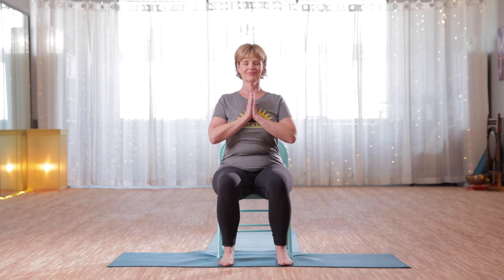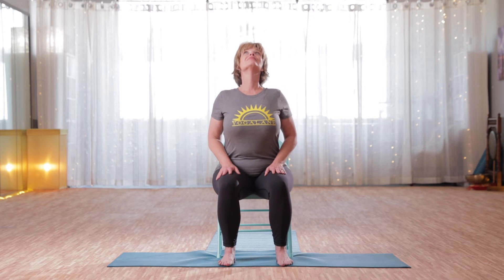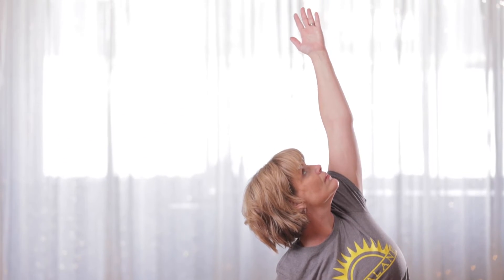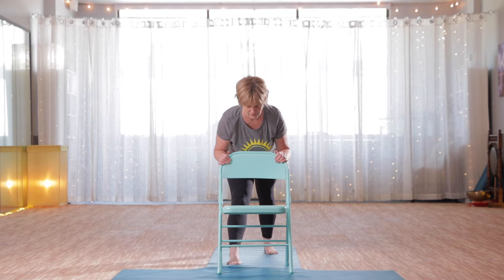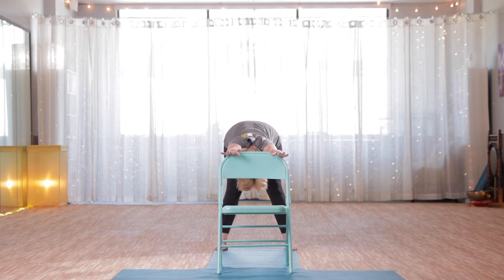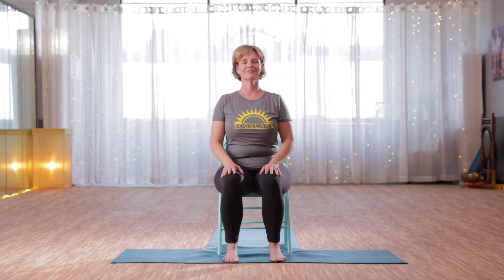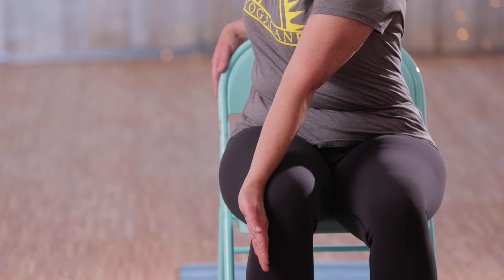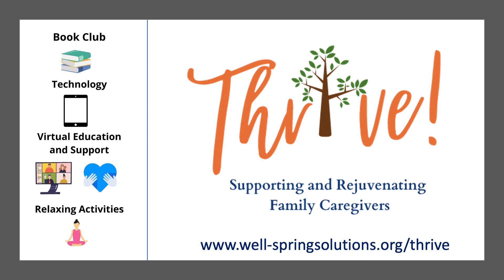THRIVE! Presents Yoga Demonstration Class -- Chair Yoga -- No. 7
Improve stability and range of motion using a chair for extra stability.  Great class for all ages and abilities!  Your instructor, Elaine Thomas, Registered Yoga Teacher since 2011, leads recordings that teach basic yoga poses for increased flexibility, balance and stress relief. Classes are beginner-friendly and suitable for all ages and body types. To learn more about Elaine or her Summerfield yoga studio, please visit her